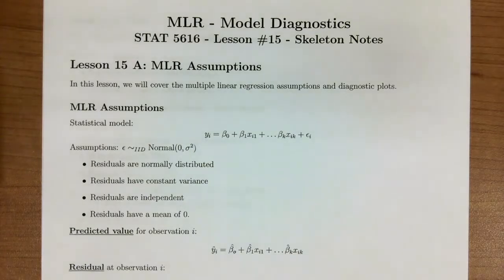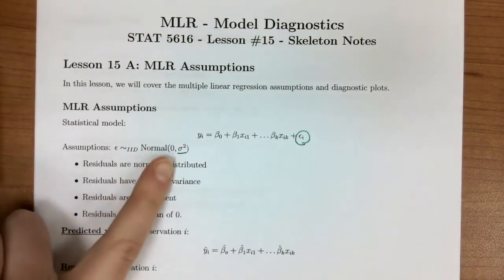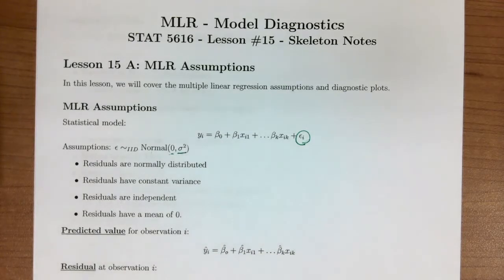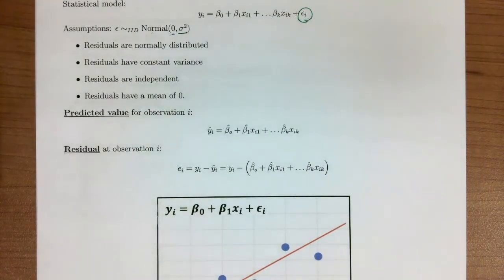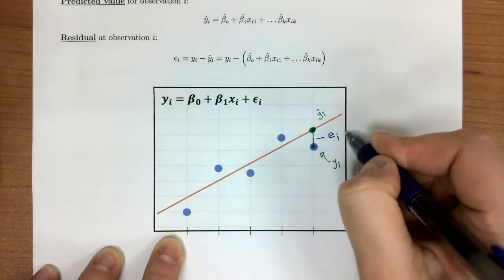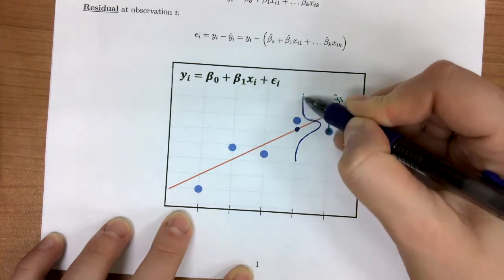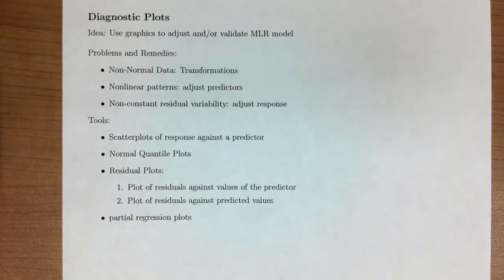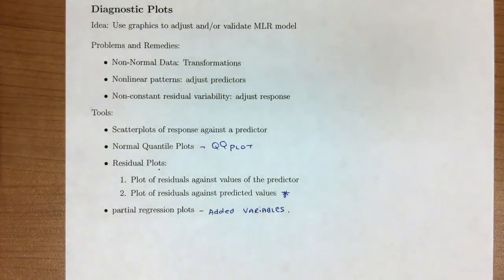Lesson 15A: Model Diagnostics - MLR Assumptions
In this lesson, we will cover the multiple linear regression assumptions and diagnostic plots.